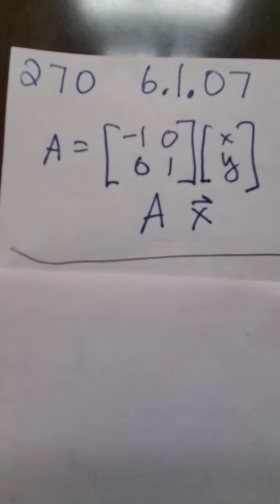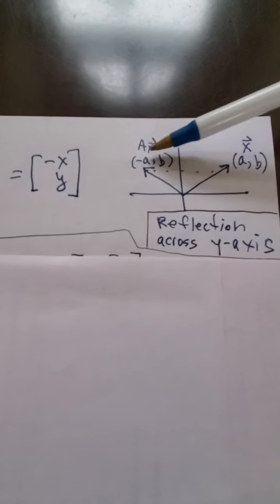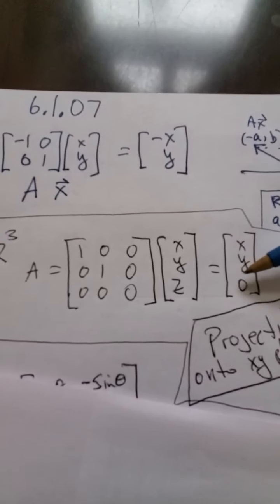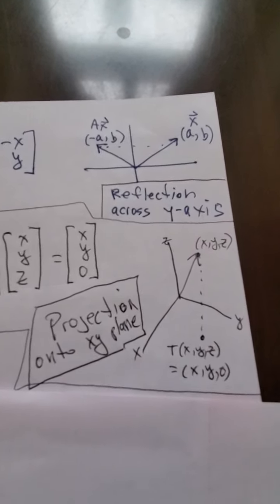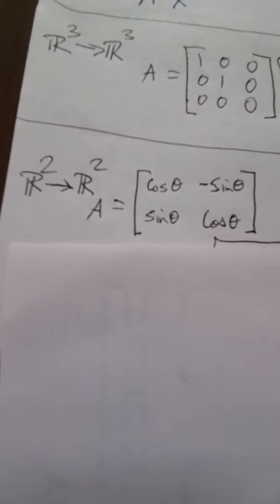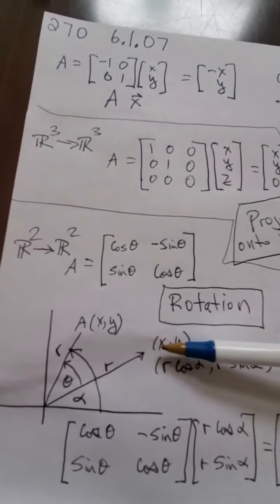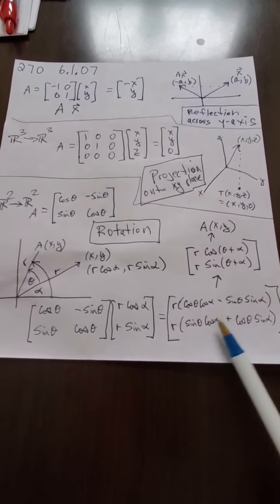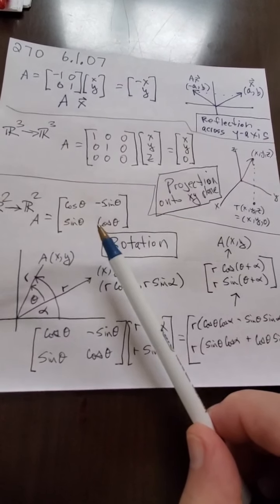270 6.1.07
Math